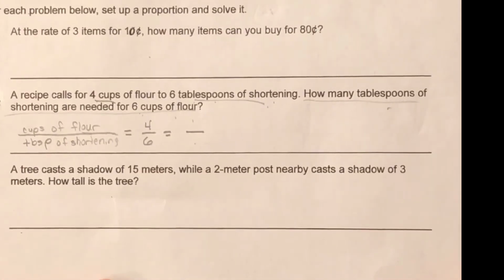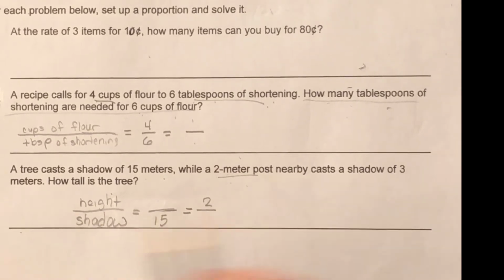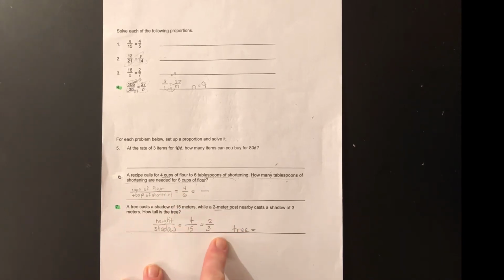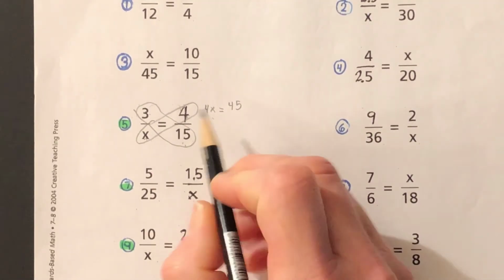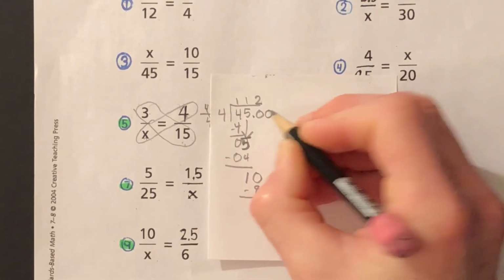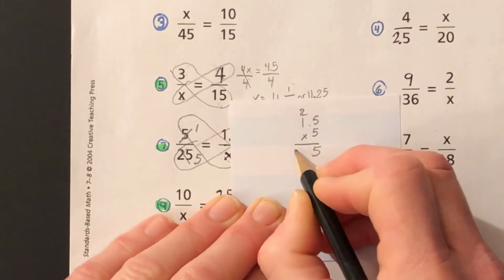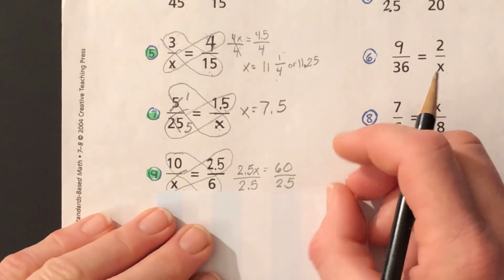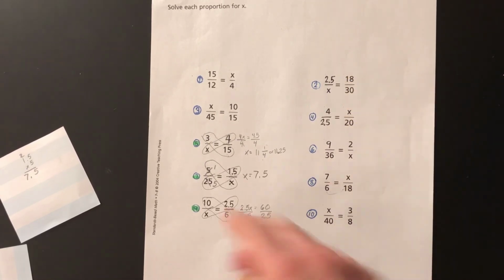Proportionate Ratios BOOK p.15-16